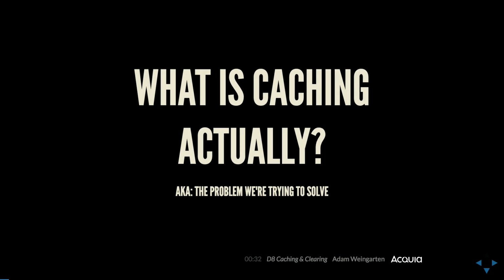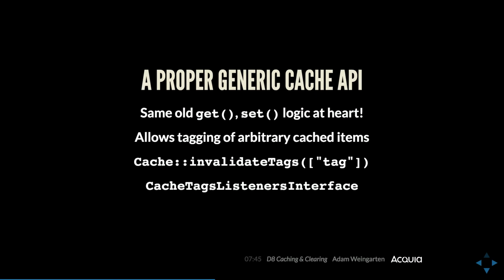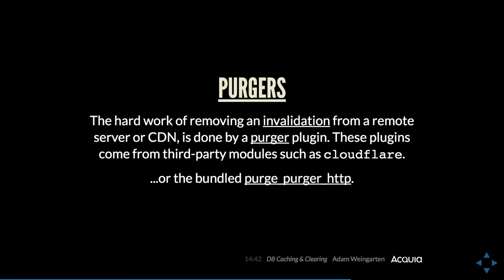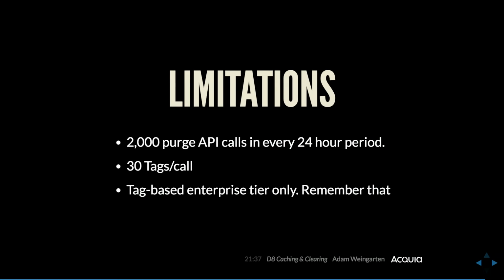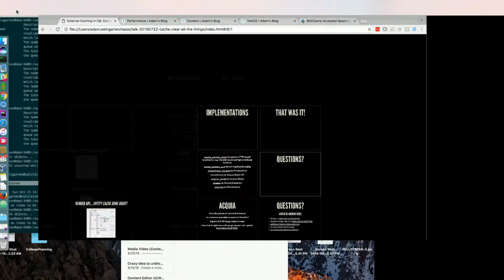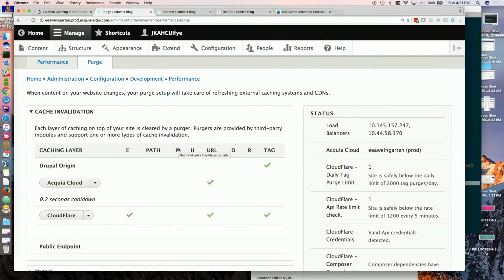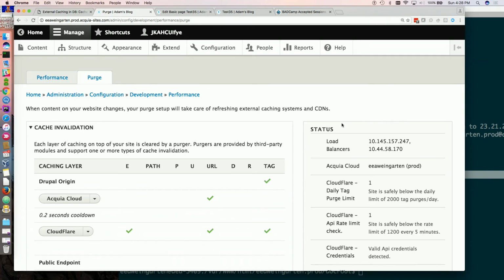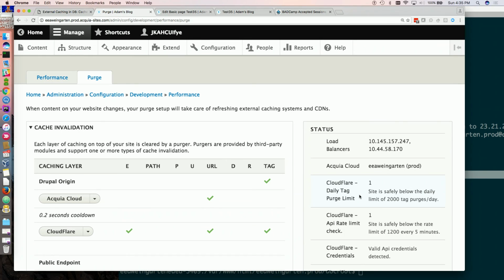D8 Caching With Purge, Varnish, And CloudFlare!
Tired of manually clearing caches? Tired of needing the Rules and the Expire module to clear any non-node content (views, panels)? Everything you know about cache clearing is about to change.

Drupal 8 solves these problems and pushes the boundaries of website caching with its new “cache tags” concept. The Purge module streamlines and extends this behavior to external caching systems and CDNs. We will explain how cache tags are fundamentally different from path based purging. Like magic? We’re going to demonstrate a couple of complex cache invalidation examples which would have been impossible in Drupal 7, across Drupal, Varnish and CloudFlare!

What’s covered:
Caching explained
How external cache invalidation in Drupal 7 (does not really) work.
Drupal 8’s cache tags and how innovative it actually is.
The Purge module, your CDN agnostic middleware connecting the dots.
A practical example with Varnish and CloudFlare.

For who:
Content editors that want their sites to be fast, resilient and always fresh.
Site builders integrating CDN’s and external caching systems.
Developers who need a solid external cache invalidation API leveraging D8.

By whom:
Adam Weingarten is a Technical Architect Acquia and the maintainer of the CloudFlare module.